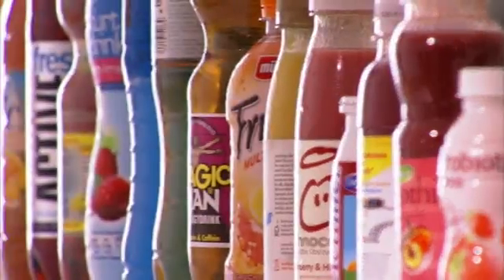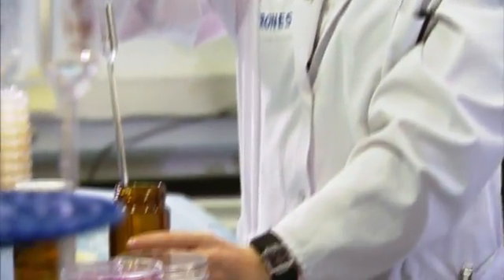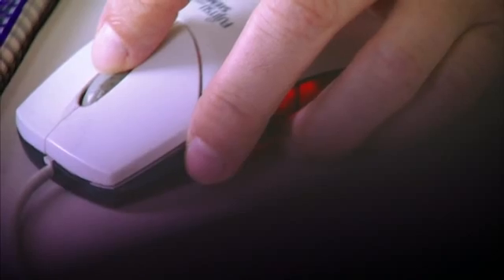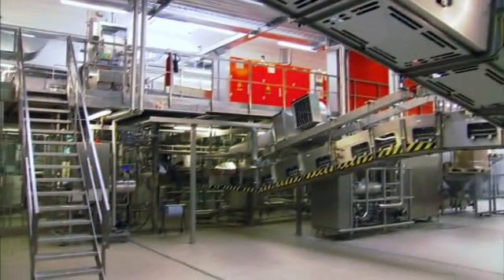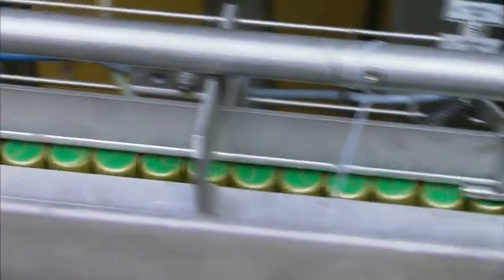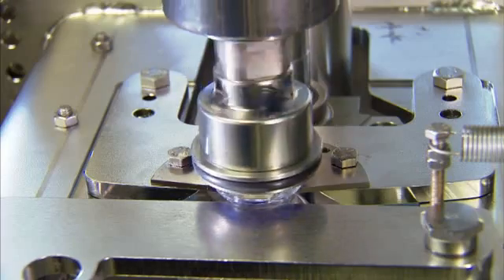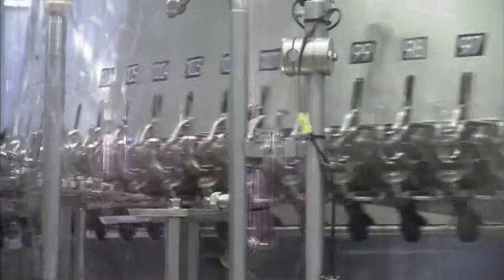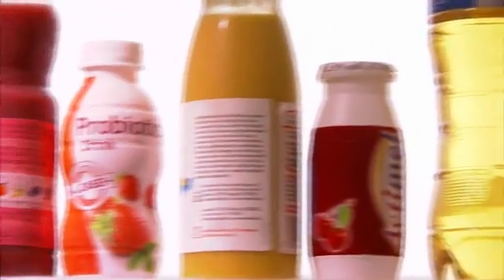drinktec 2009 - Keep cool Innovative Beverage Bottling Technology english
A new bottling technology makes cool drinks durable without preserving agents and additives but with vitamins and mineral nutrients. The ground breaking technology works under sterile conditions similar to those in an operating room.